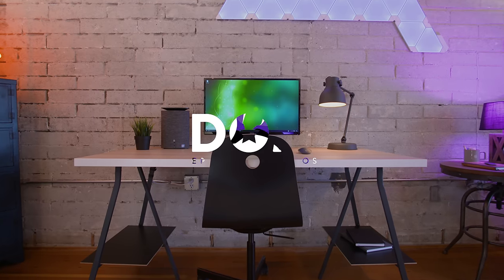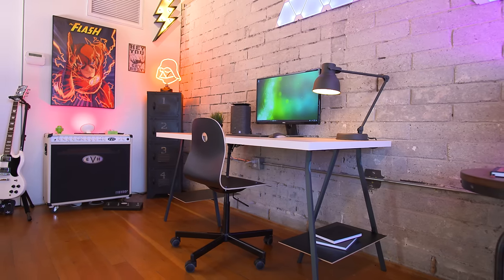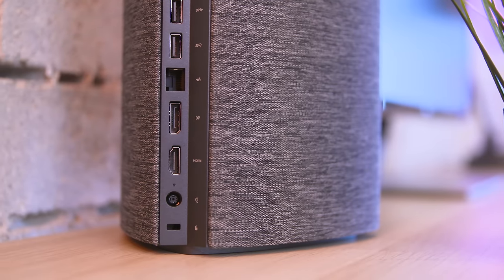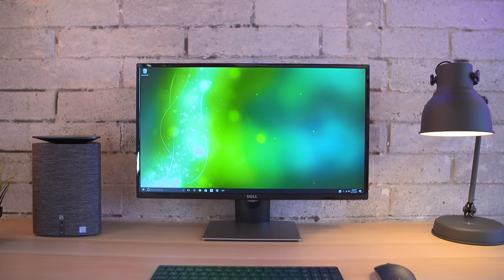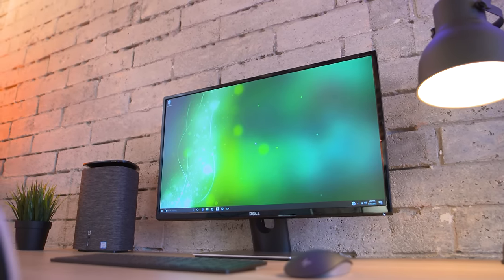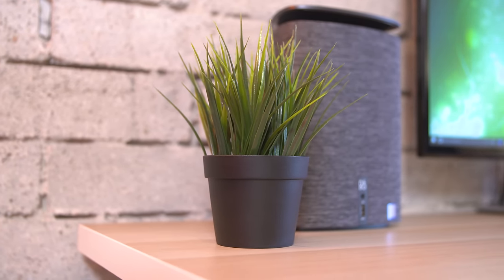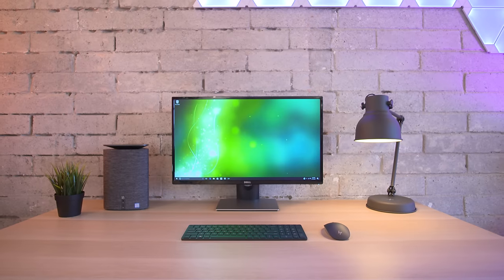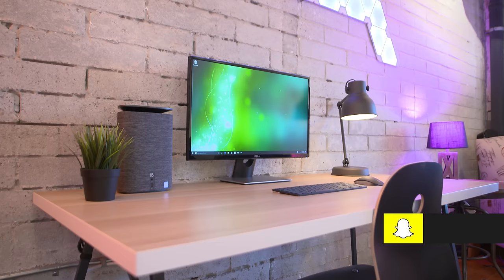Ultimate Student Desk Setup Under $1000!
Best Budget Student Desk Setup Tour ($900)! Mid 2017 Desk Setup Under $1000 - This is a tour of a clean student desk setup and tech with the HP Wave that's budget friendly. In-depth office tour video below!

▶LINKS FOR THIS SETUP -

Shelf dimentions:
Cut the board to 12.5" x 20.25" and it should slide right in.

HP Wave ($500 model) -

Dell SE2717HX Monitor -

Power Strip -

Zip Ties -

Velcro Straps -

Box Tape -